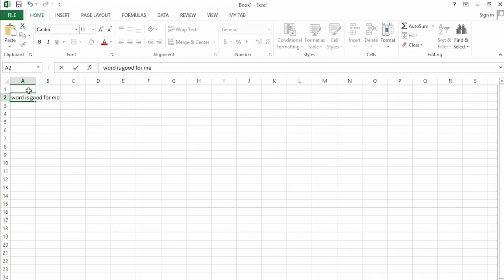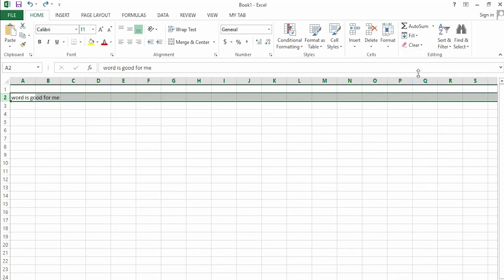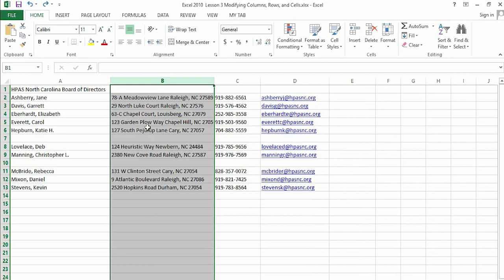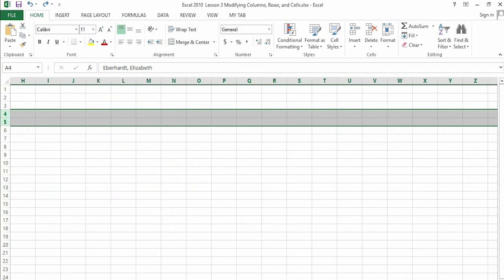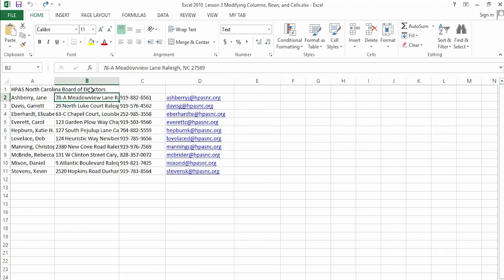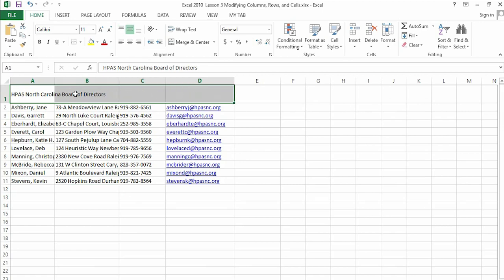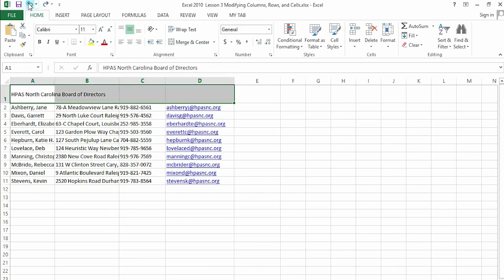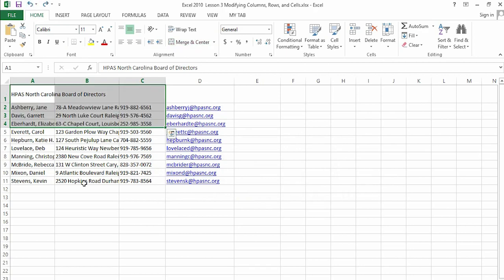HOW TO MODIFY COLUMNS, ROWS, AND CELLS IN EXCEL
When you open a new excel blank workbook/worksheet, the cells are set to their default sizes.
You can and have the ability to modify cells, and to insert and delete columns, rows, and cells, as needed.

In this video, you will learn how to change row height and column width; insert and delete rows and columns; wrap text in a cell; and merge cells.

PRACTICE EXERCISE 3 (THREE)
1. Open an existing Excel 2010 workbook. If you want, you can use this one “Excel 2010 Lesson 3 Modifying Columns, Rows, and Cells.xlsx”.
2. Modify the size of a column. If you are using the example, make the column that contains the board members' names bigger.
3. Modify the size of a row to be 46 pixels. If you are using the example, modify all the rows that contain text (rows 1-11).
4. Insert a column between column A and column B.
5. Insert a row between row 3 and row 4.
6. Delete a column or a row.
7. Try merging some cells together. If you are using the example, merge the cells in the top or title row (row 1).
8. Try using the Text Wrap command on some cells. If you are using the example, wrap the text in the column that contains addresses.